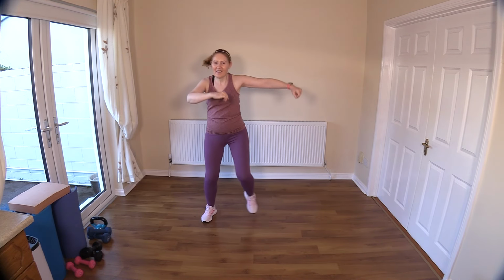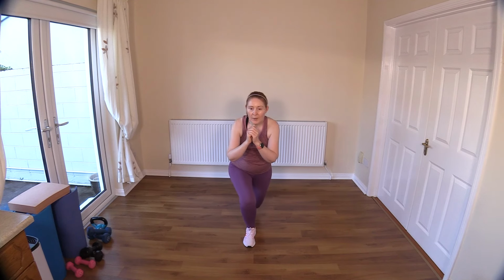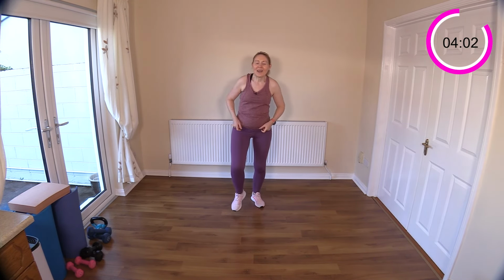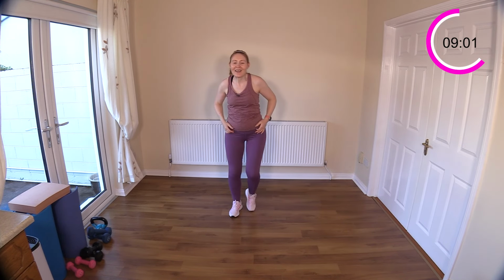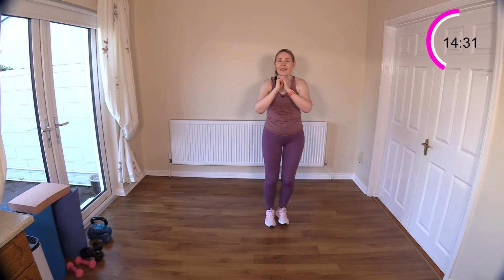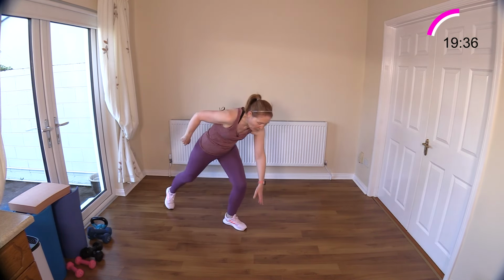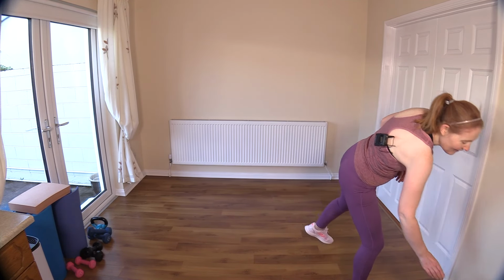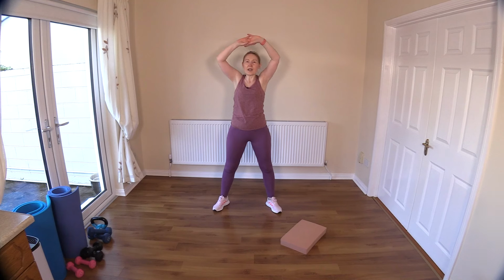Full Body FAT LOSS Workout for Women Over 50 | No Equipment | No Repeat | Lively Ladies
Join me for today's Full Body Fat Loss Workout. This is an Energetic, No Repeat Class ! This workout does NOT require any equipment -  but you can add a Light Pair of Dumbbells to increase the intensity if you wish. We will not be repeating any of the exercises, so that means there is lots of variety with this session. A Short Warm Up and Cool Down are also provided.

☕ Here is a link to my eBook: 15 Healthy Breakfast Ideas